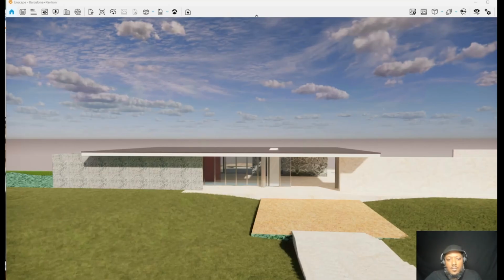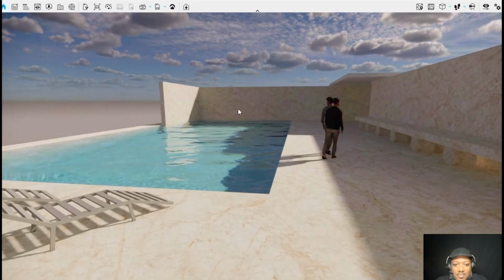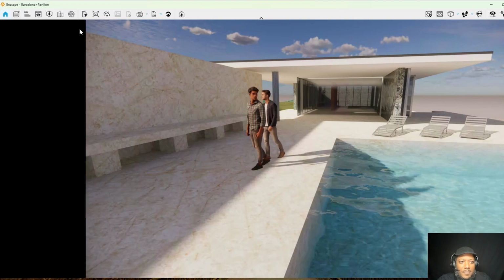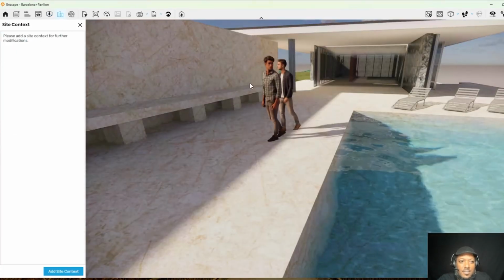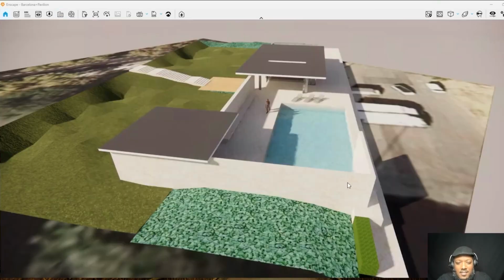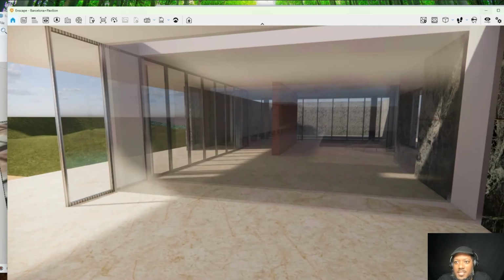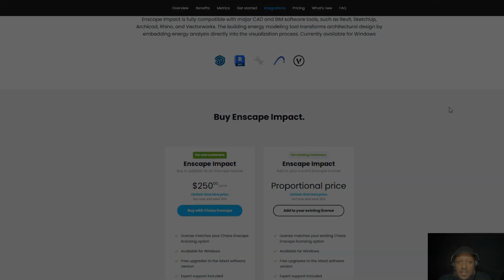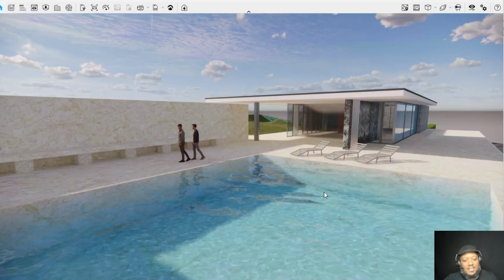Chaos Enscape 2026(4.13) Review for Architects:Real-Time Rendering, Trimble Cloud & Workflow Upgrade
Chaos Enscape 2026 Review for Architects: Real-Time Rendering, Trimble Cloud & Workflow Upgrades
Iamthestudio

Chaos Enscape 2026 is here, and it brings major improvements for architects and designers who depend on real-time rendering. In this Iamthestudio Viz review, Brandon Gibbs (Architect & Educator) walks through the new updates—including better Trimble Cloud integration, upgraded ambient occlusion, smoother real-time lighting, improved materials, and a streamlined workflow that pairs naturally with SketchUp 2026.

Whether you’re presenting concept ideas, refining materials, or walking clients through a space, this update delivers meaningful upgrades without complicating your workflow.

🟡 In this video, we cover:

- What’s new in Chaos Enscape (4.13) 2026
- How Trimble Cloud + Enscape improve collaboration
- Ambient occlusion & lighting upgrades
- Cosmos Integrations &  enhancements
- How Enscape integrates with SketchUp 2025–2026
- AI rendering tie-ins with Chaos Cloud

Grow Your Skills With Our Architectural Design, Revit, SketchUp and Rhino + Courses @